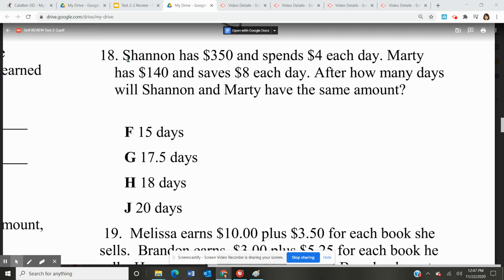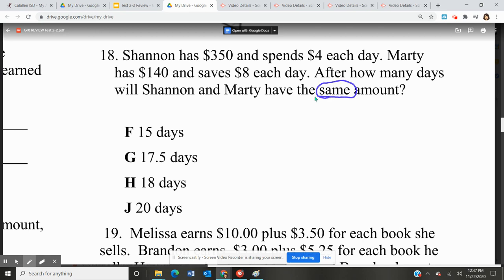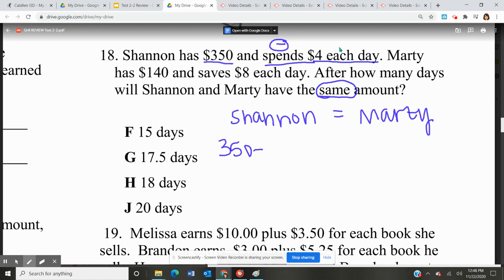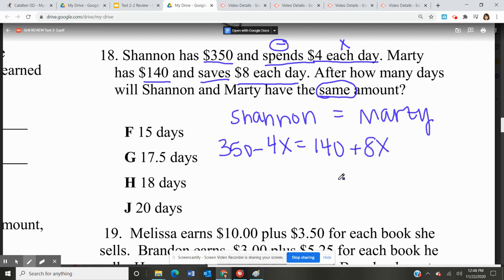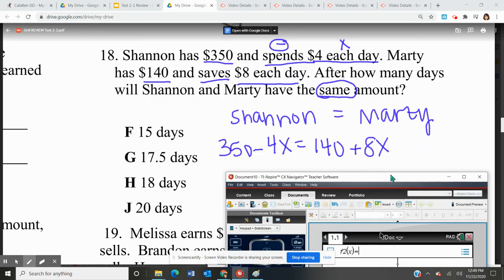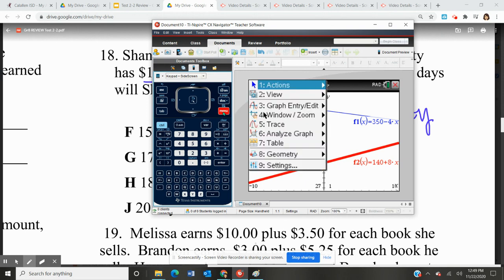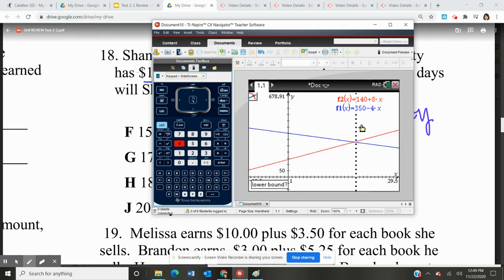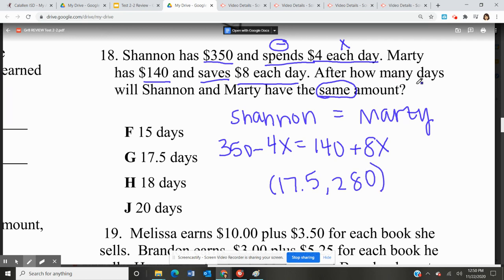Test 2-2 Review: #18